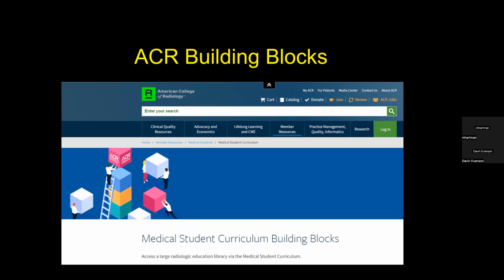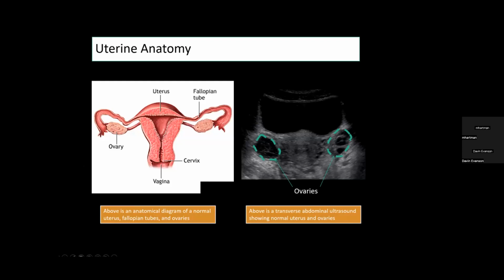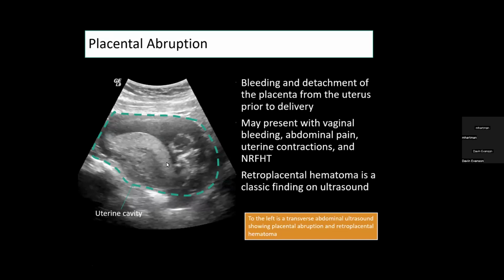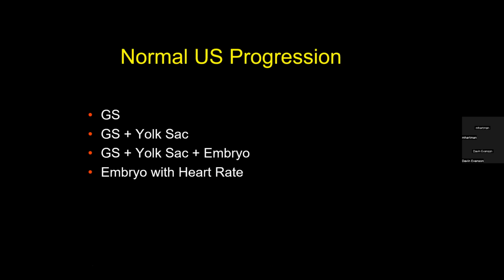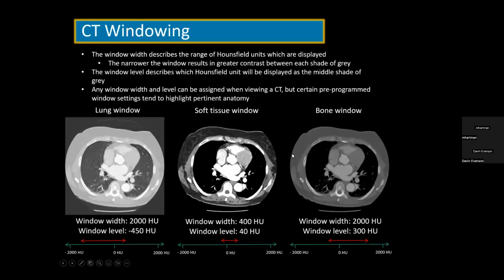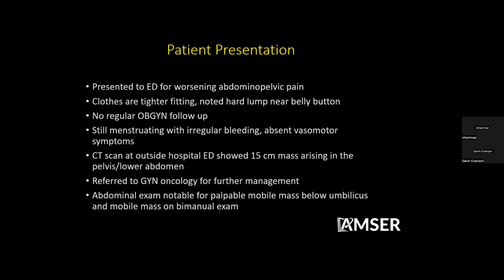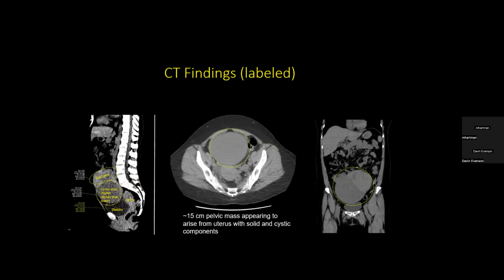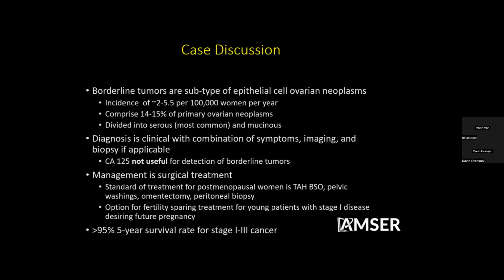OB/GYN Imaging for Medical Students | Practical Radiology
Want to know how to excel in the radiology aspect of ObGyn? Whether you’re on your clerkship, sub-internship, or intern year, this video will take you through the basics needed to succeed in Women’s Imaging.

Dr. Hartman and Dominique discuss the AMSER Building Blocks available on the ACR website. Dominique also shares a case she was involved in and explains how the Building Block Module has been a valuable resource in preparing for her future ObGyn internship.

In this video, you’ll learn:

• The foundational imaging concepts needed for ObGyn
• How to approach common Women’s Imaging cases
• How the AMSER Building Blocks can support your learning
• Practical strategies for preparing for an ObGyn internship
• How radiology contributes to the care of women across clinical settings

This video is designed for medical students, ObGyn resident interns, and anyone interested in learning more about Women’s Imaging.